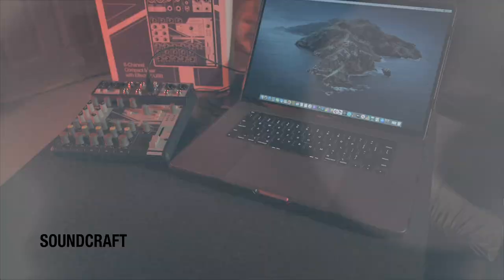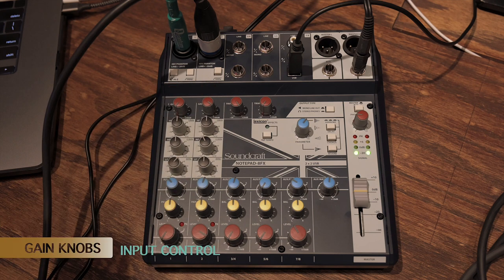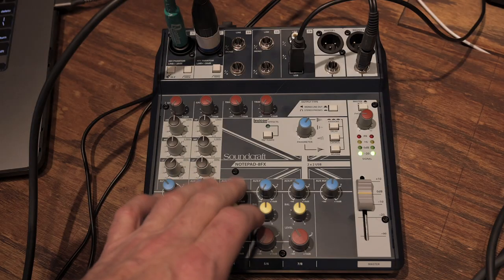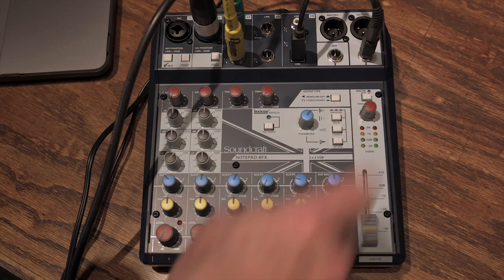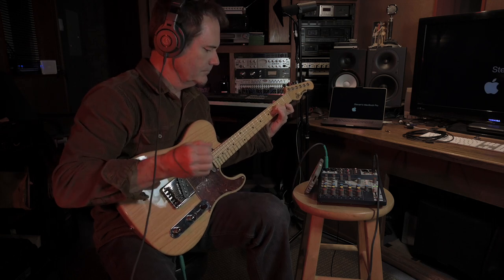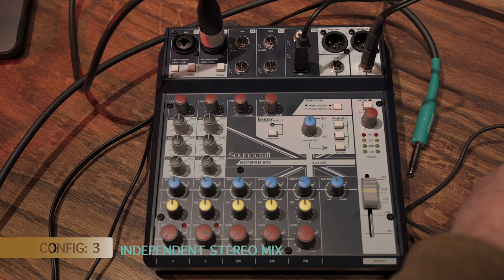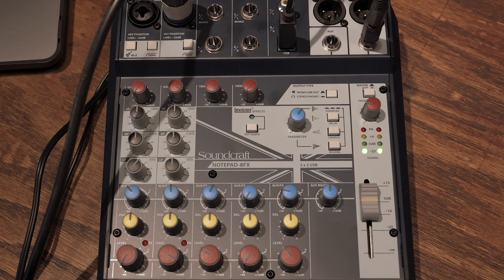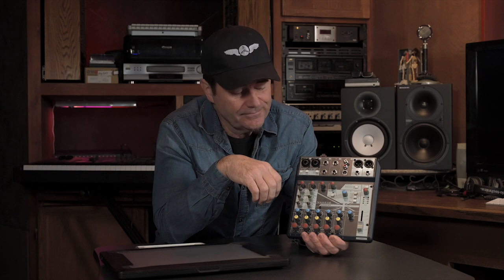Soundcraft Notepad-8FX Mixer. Hidden podcast feature will blow you away!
Soundcraft Notepad-8FX Mixer.  This thing has got a secret weapon built into it that nobody is talking about especially now in 2020. It is a hidden feature that makes this thing a Tracking, Podcasting, and Over dubbing monster and there's nobody anywhere near its price range that can offer the same features! This review breaks down all the features.
The Soundcraft Notepad 8FX also incorporates a 24Bit DA/AD 2x2 audio interface at either 44.1khz or 48khz sample rates that can be selected inside your DAW. This makes this mixer a powerful and portable recording interface that hits the sweet spot for a small recording mixer with ZERO latency while recording. but the hidden feature will blow you away!!

All reviews are completely out of pocket with our own money.

Gear used in my video reviews:
Yamaha YC-88
Yamaha YC-73
Yamaha YC-61
Soundcraft Notepad 8FX Mixer
Black Lion Audio Seventeen Compressor
Coda Music MB-Stealth mic preamp
Nikon z6ii Body
Nikon Z6ii w/24-70 f4
Samyang AF 14mm f2.8 lens
DJI Pocket 2 Creator Combo
Freewell Glow Mist Filter Set
Neewer Pro 660 50w RGB LED Light
Neewer 2 pack stainless steel light stands
Neewer LED Bi-Color 18in 70w Flapjack Light
FEELWORLD T7 7 inch 4K Camera Monitor
NICEYRIG NATO Handle with rail
SMALLRIG Z Series Camera Cage
Fotga Swing Away Matte Box
SupFoto V Mount Battery Power Plate
REYTRIC 154 Wh V Mount Battery
Rode Wireless Go
Shure SM7b Microphone
Mackie ProFXv3 10 Channel Mixer
DJI Ronin-SC - Camera Stabilizer
IK Multimedia Z-Tone DI Box